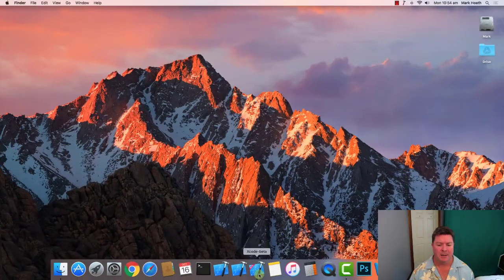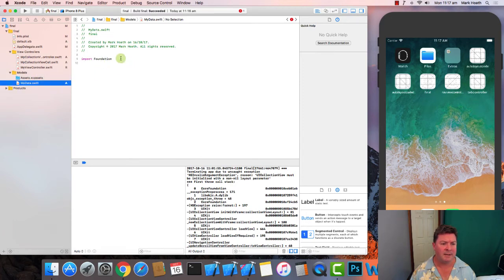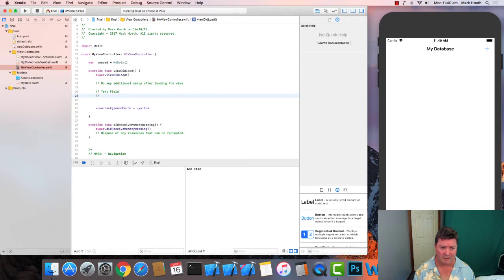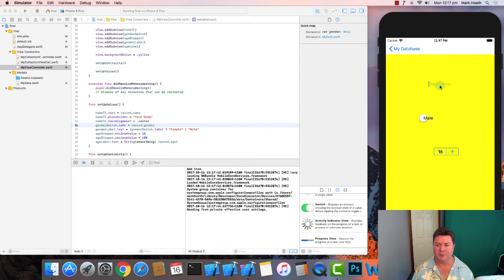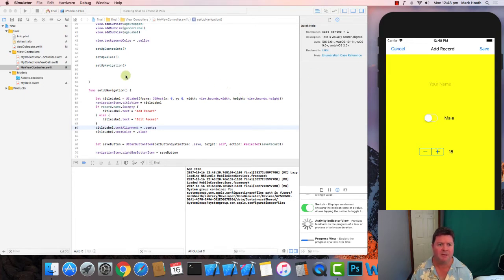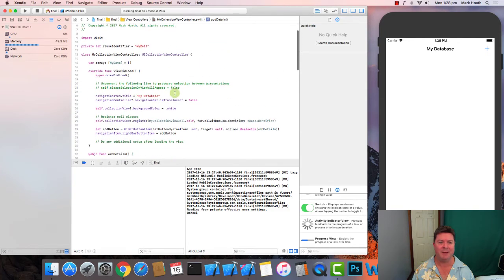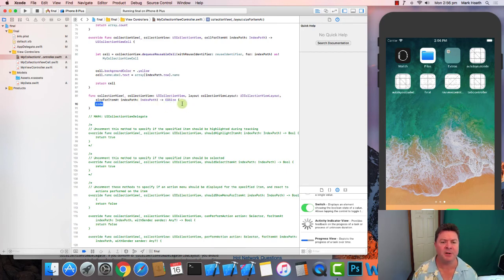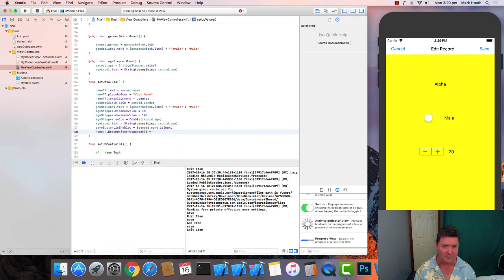Swift4: Programmatic CollectionViewFinal, NavController, Segue, Constraints etc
The Final in our Interface Series shows you how to Add/Edit delete with in a collection view controller, place controls within a cell programatically and segue between the collection view and single view controller.